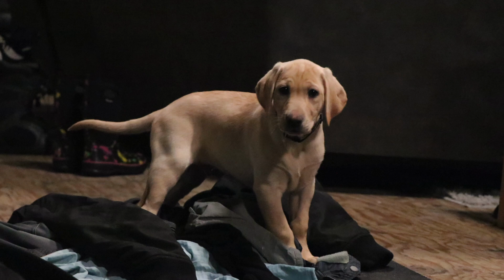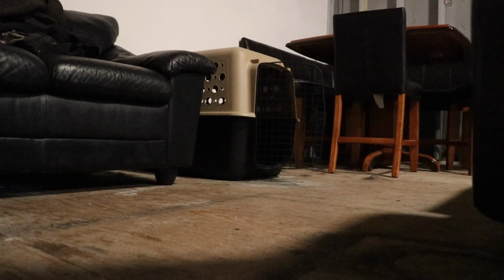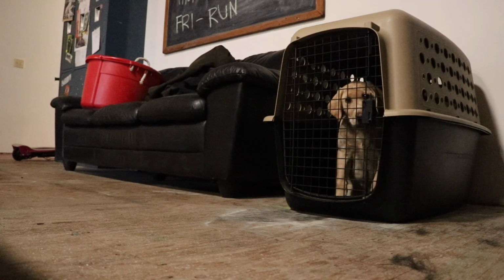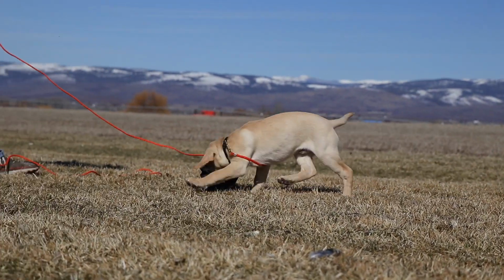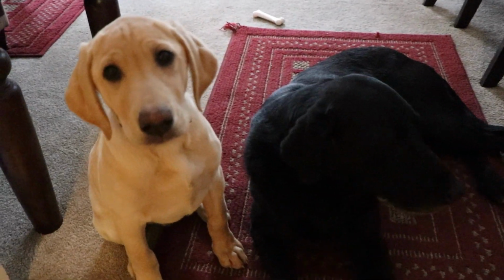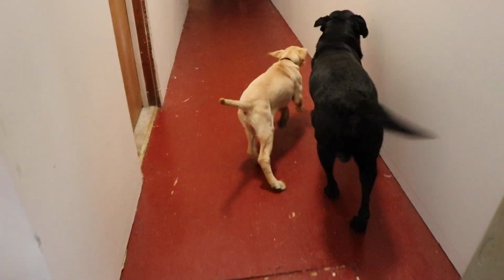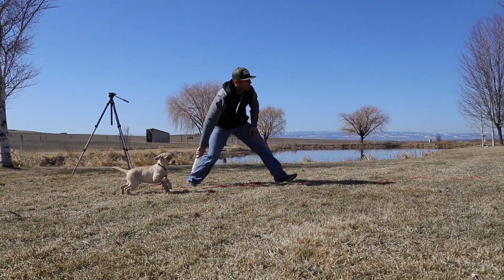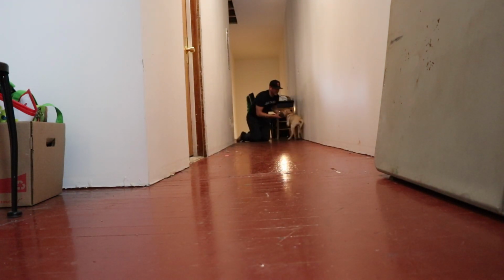DIY Retriever Training Video 1 Early Development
"Early Development".  Crate training, socialization, teaching limits and developing retrieving instincts.  This is the first video in a series of instructional training videos by pro retriever trainer Ryan Fortier of Long Hollow Retrievers.  A Long Hollow Outdoors TV production made possible by Copperwood Kennels, Pacific Calls, Loneduck Outfitters and Big Cottonwood Retrievers.  Follow along with us and we will help you and your Duck Dog become the best team you can be.